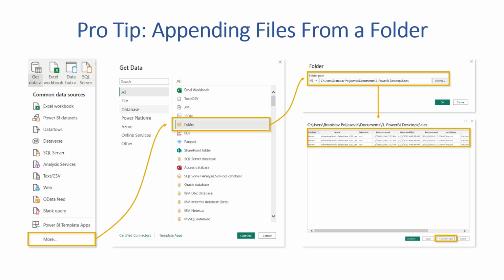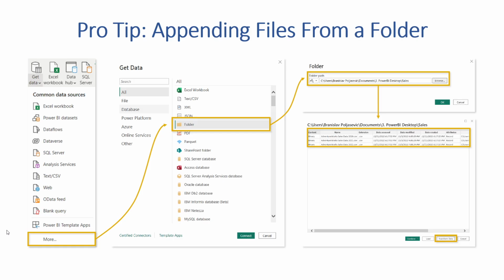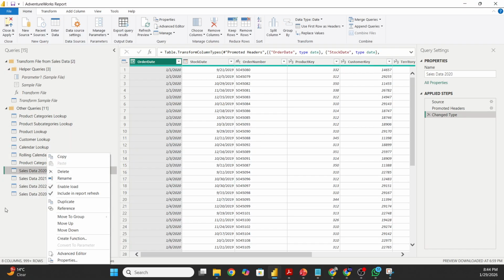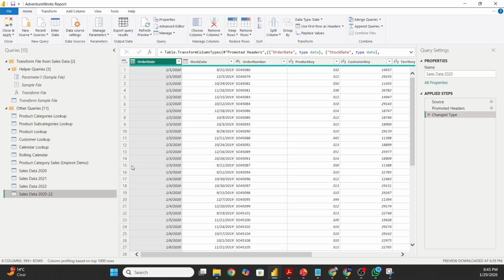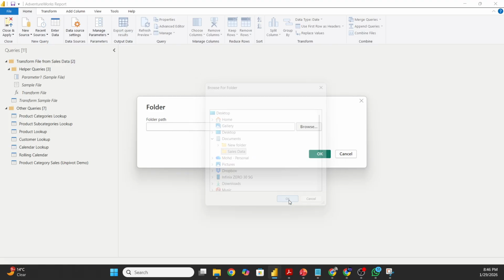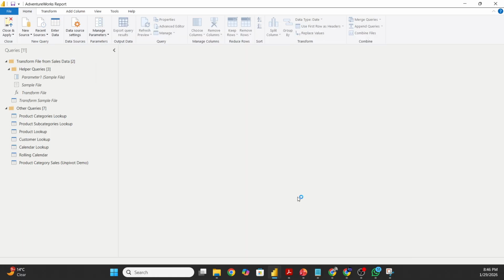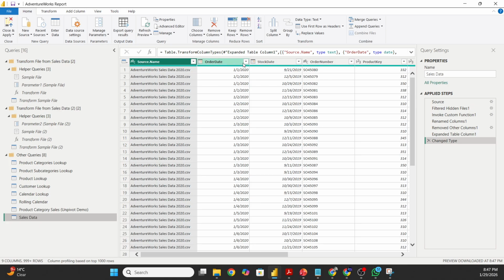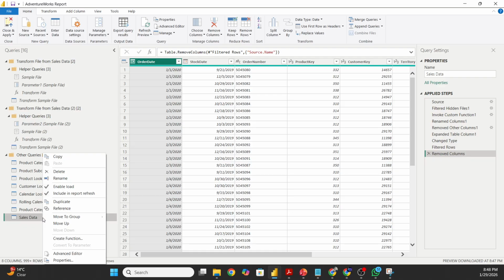Power BI Append Files From Folder | Auto Combine Multiple Files (Real Project)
In this video, you will learn how to append all files from a folder in Power BI using Power Query and automate combining multiple files into one dataset for real-world projects.

Appending files from a folder is a professional Power BI automation technique used in enterprise projects.
Instead of manually importing files every month, you can connect to a folder and automatically append new files on refresh.

This tutorial is perfect for:

Interview and real project preparation

✔ What is Folder Append in Power BI
✔ Get Data → Folder connector explained
✔ Automatically combine multiple CSV/Excel files
✔ Transform and clean appended data
✔ Refresh to auto-load new files (Automation Pro Tip)
✔ Real-world business use case

✅ How to automate monthly/weekly data ingestion
✅ Enterprise-level Power Query automation technique
✅ Best practices for combining large datasets
✅ Interview-ready Power BI concept

🧠 Pro Tip (Enterprise Concept)

This technique is used in real companies to automatically load daily/monthly sales files, logs, or reports without manual work.
Just drop a new file in the folder → Refresh Power BI → Data auto updates.

🕒 TIMESTAMPS

00:00 – Introduction & Real Use Case
00:30 – What is Folder Append in Power BI
01:00 – Get Data → Folder Connector Explained
01:20 – Selecting Folder & Preview Files
02:40 – Combine & Transform Data
03:30 – Cleaning & Shaping Appended Data
04:00 – Refresh to Auto Append New Files (Pro Tip)
04:30 – Best Practices & Common Errors
05:00 – Summary & Next Video

👉 Watch the full Power BI Complete Course playlist for step-by-step learning.

🚀 Next in the Course

In the next video, we will cover Power Query Advanced Transformations & Optimization Techniques.

power bi append files from folder
power query folder append
combine csv files power bi
power query combine files automatically
append multiple files power bi
power bi automation tutorial
etl folder power bi
real world power bi project
power query data transformation
power bi interview questions
combine excel files power bi
power query step by step tutorial